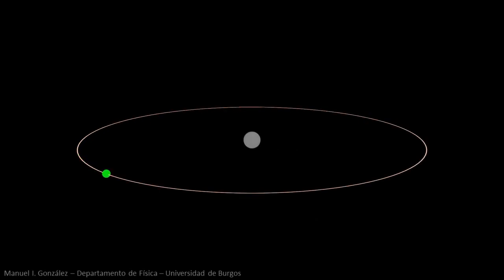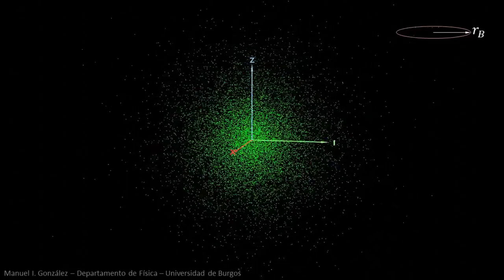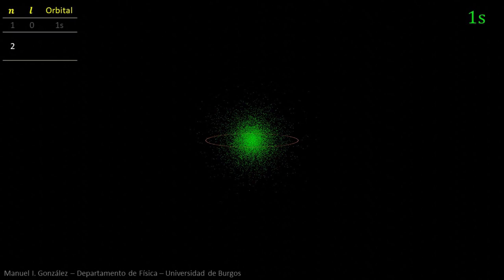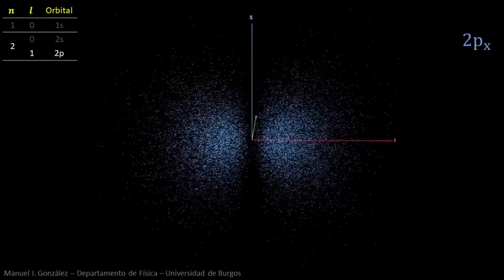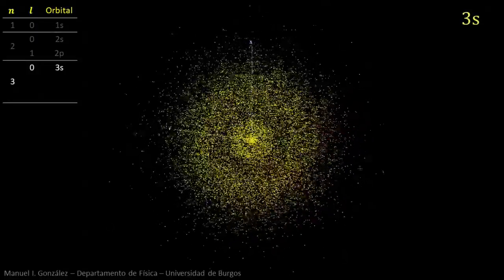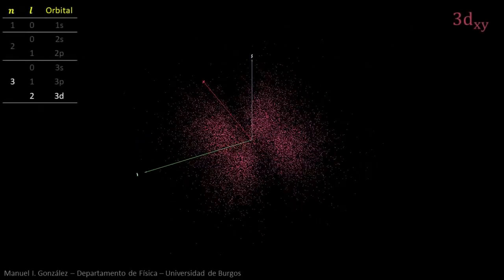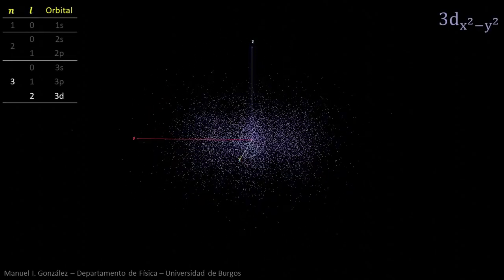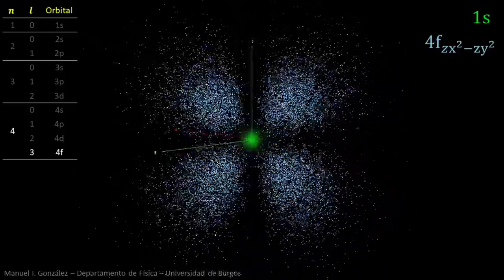💥Beautiful visualisation of Orbitals in 3D | Can clear your many doubts regarding orbitals | Sandeep